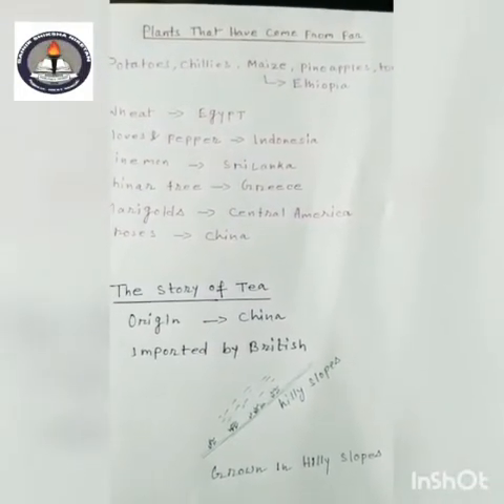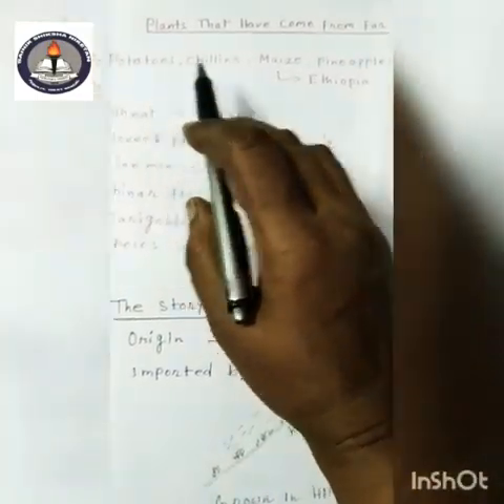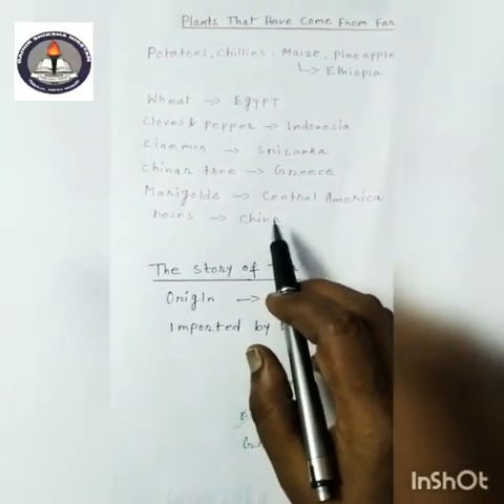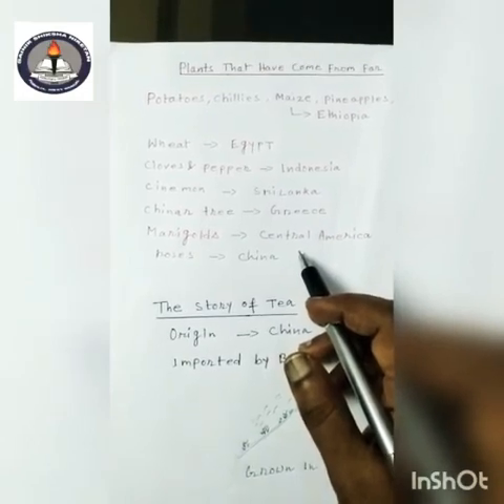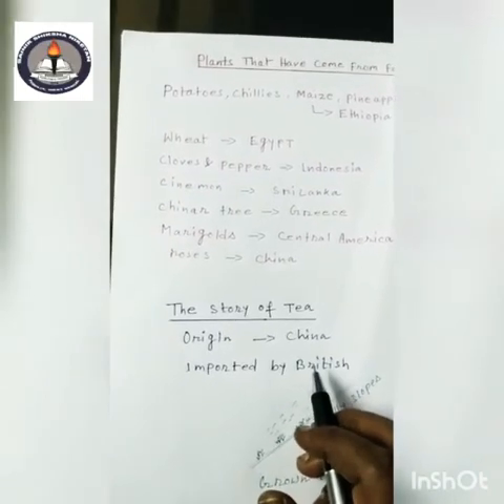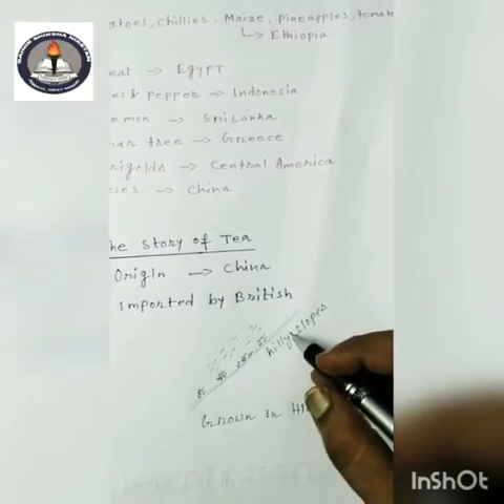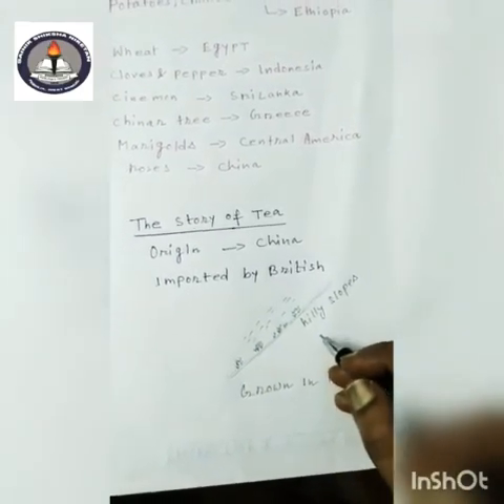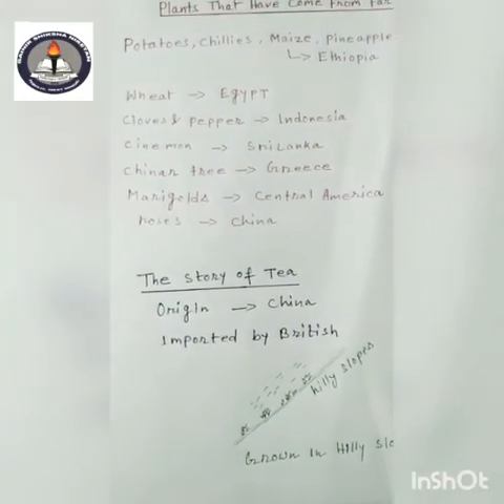21 August 2020